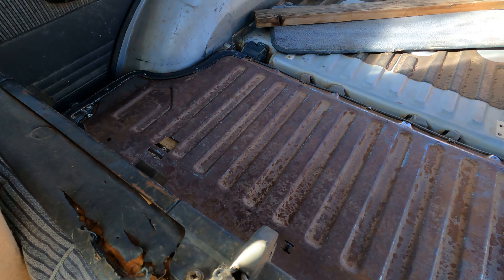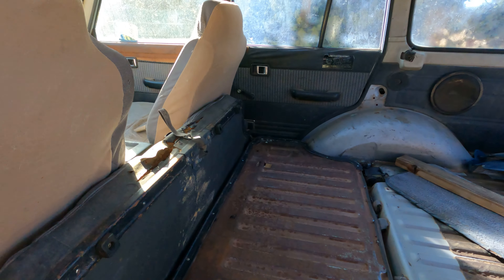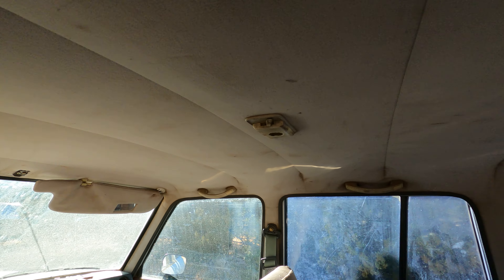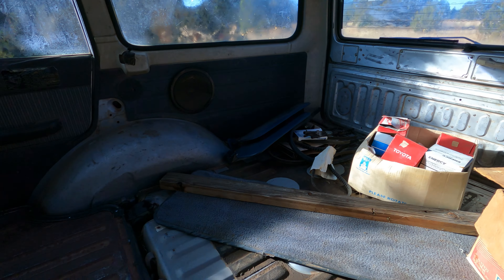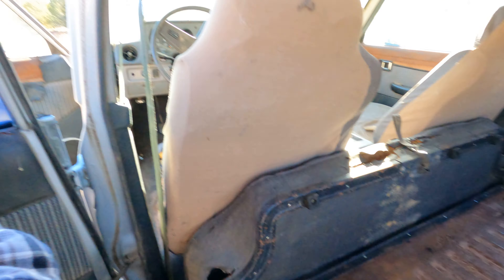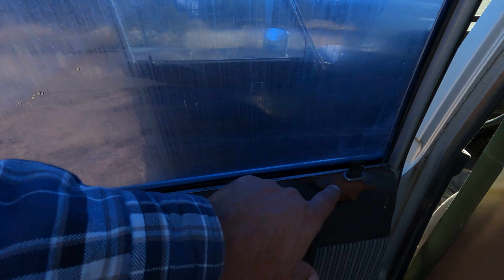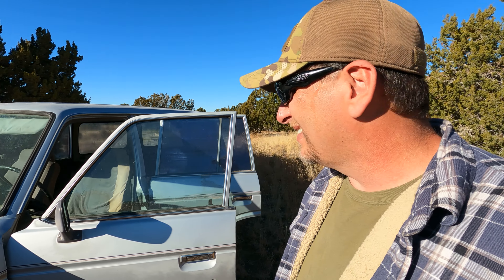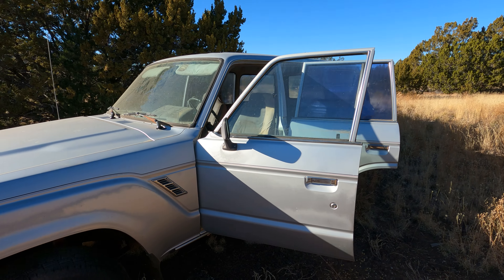Epic Barn Find 35 Year Old Toyota Land Cruiser 60 Series